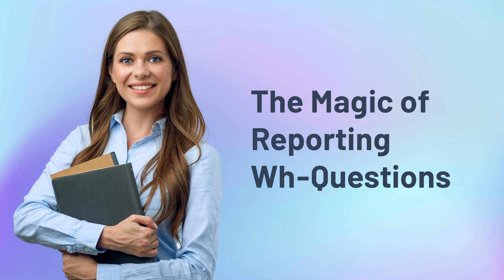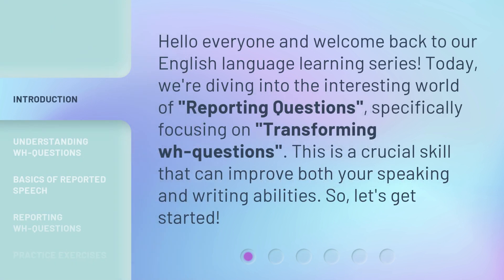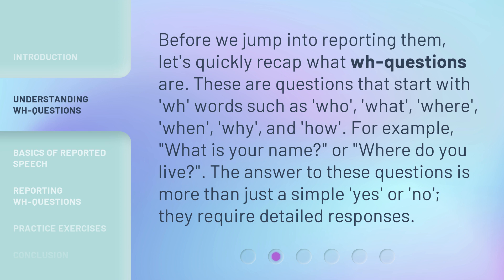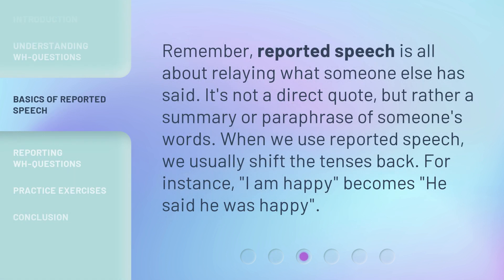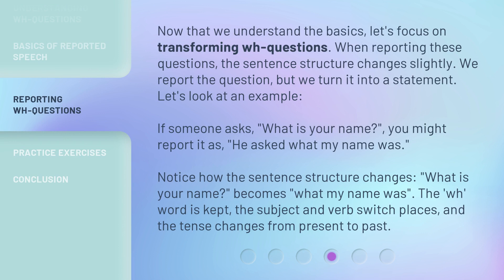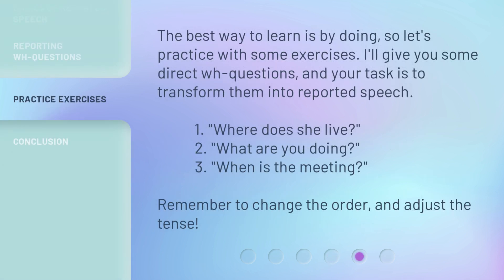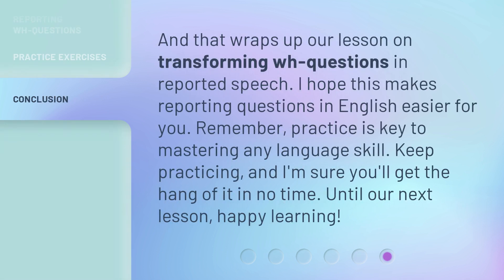The Magic of Reporting Wh-Questions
Unlocking the Magic of Reporting Wh-Questions • Enhance your English skills by mastering the art of reporting wh-questions. Join us as we explore the world of transforming wh-questions and learn how to effectively communicate in reported speech. Get ready to level up your speaking and writing abilities!

00:00 • Introduction - The Magic of Reporting Wh-Questions
00:31 • Understanding Wh-Questions
01:06 • Basics of Reported Speech
01:31 • Reporting Wh-Questions
02:16 • Practice Exercises